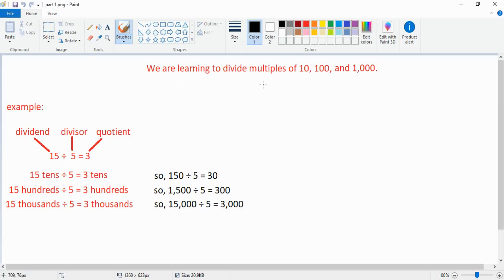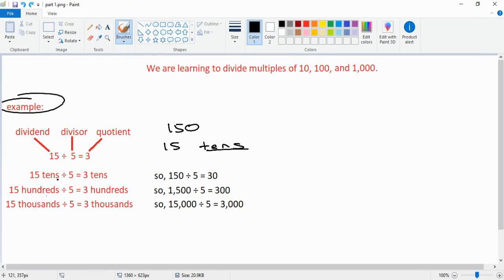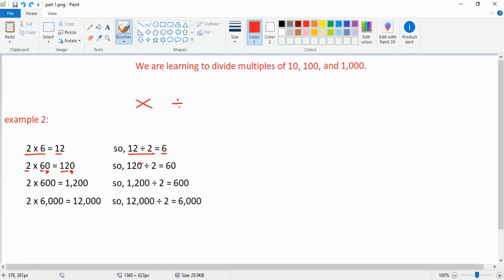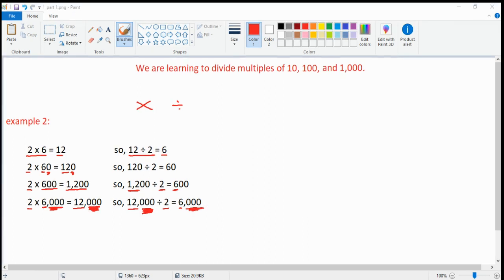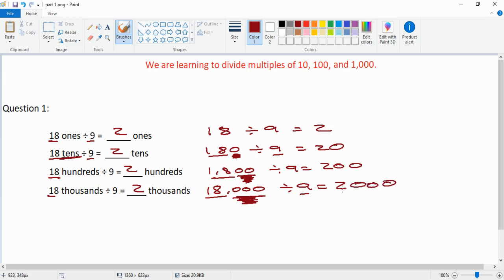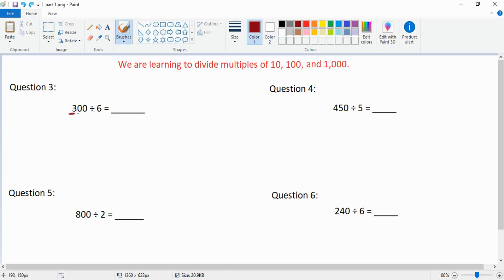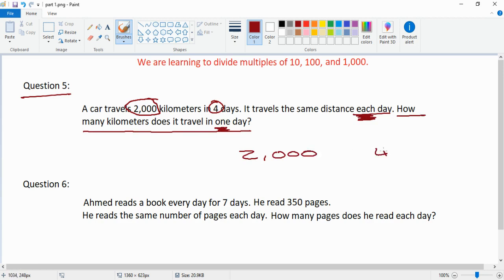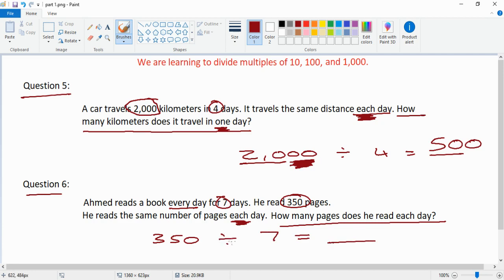Divide multiples of 10, 100, and 1,000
to practice some questions.